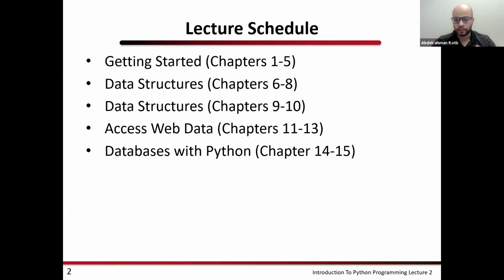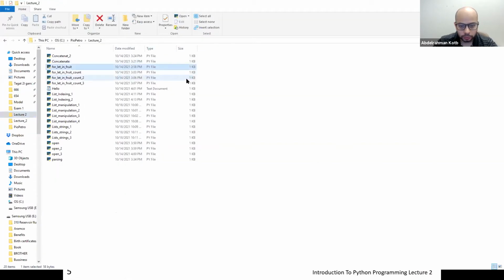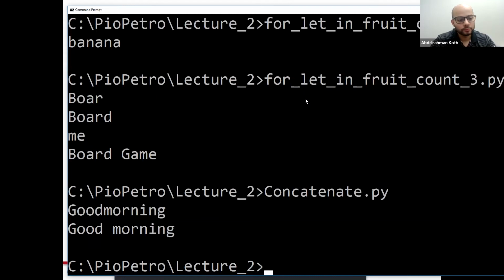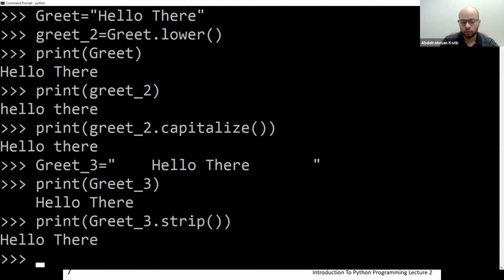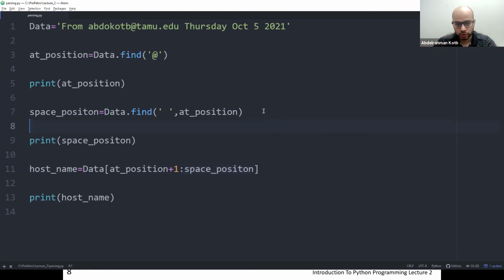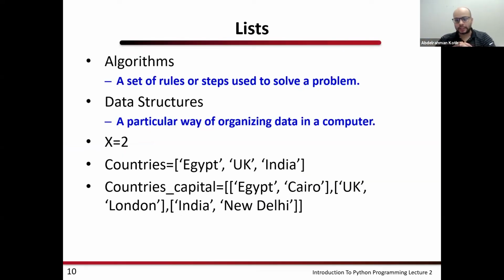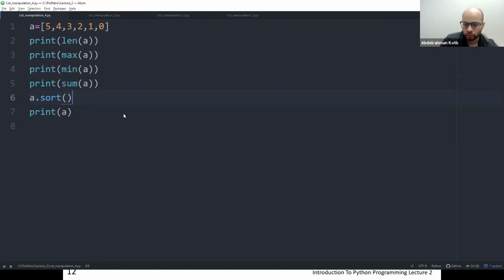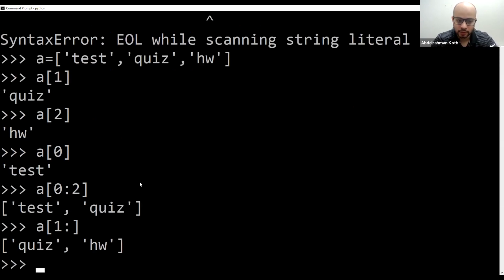Introduction to Python Programming by Dr. Abdelrahman Kotb, Lecture 02/04